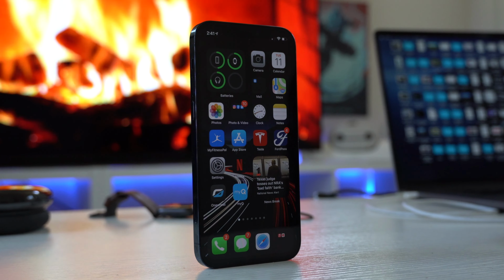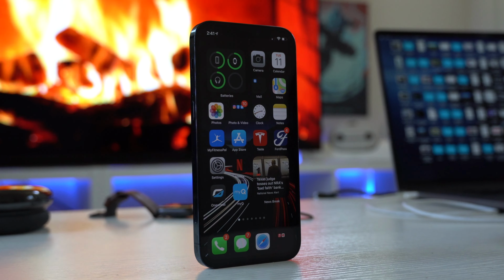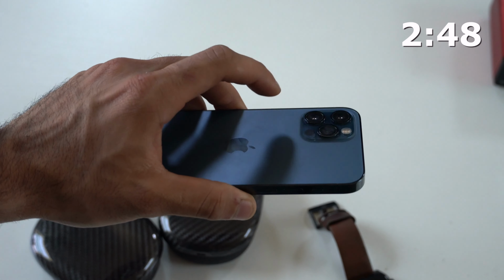10+1 (Actually) Useful iPhone Tips - IN UNDER 200 SECONDS Beginner Guide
➖➖➖➖➖VIDEOS➖➖➖➖➖➖➖➖

Picture Fames in the background By Displate -